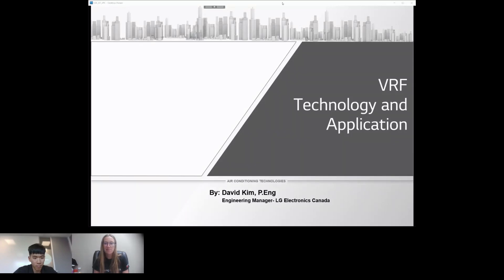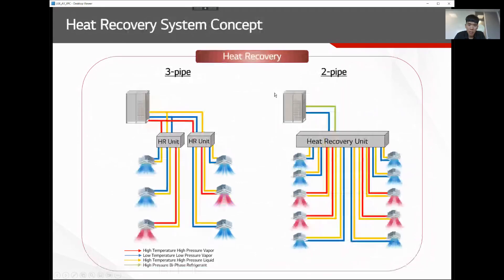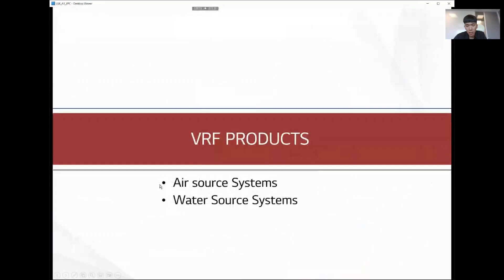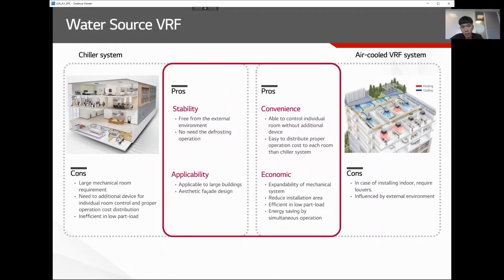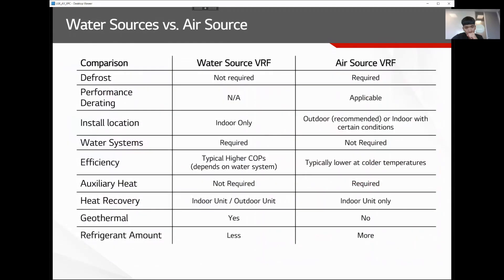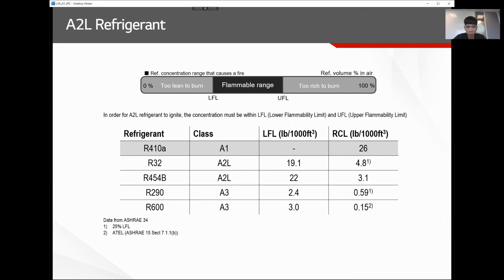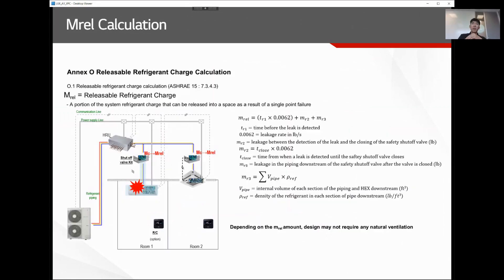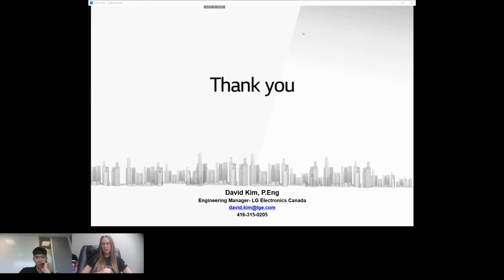Benefit of Using VRF Systems in Commercial & Residential Applications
Join David Kim from LG in discussing the benefits of installing VRF systems in commercial and residential applications.

In this session, David will review both commercial and residential applications and the process of adopting a VRF system.

This session was part of our virtual Heat Pump Technical Training Day on Sept. 18.